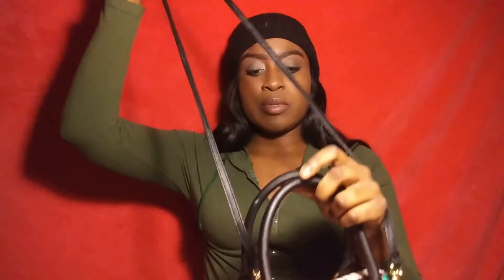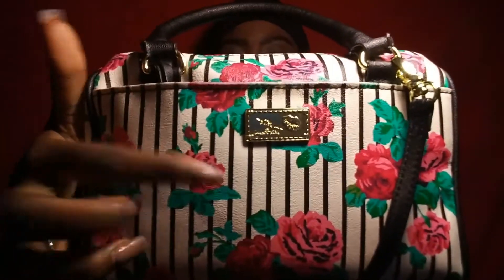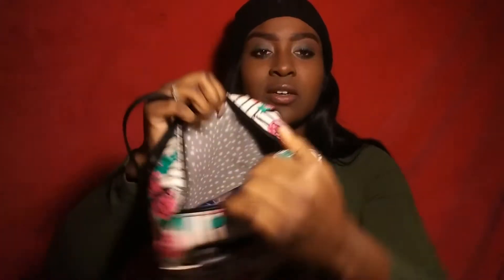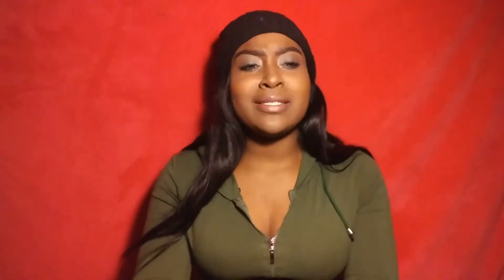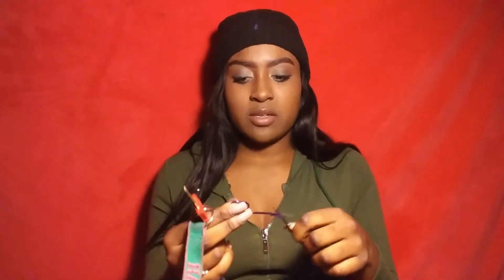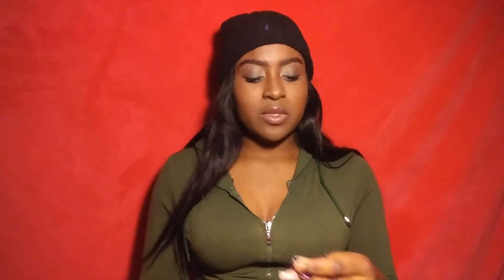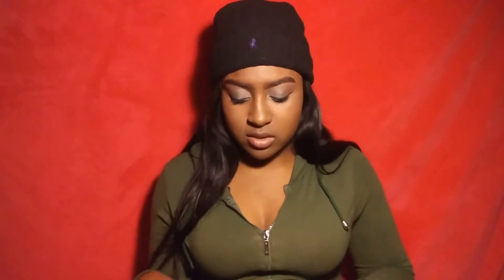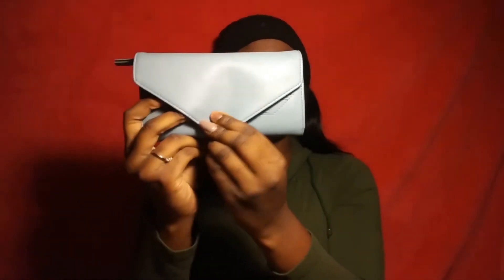What's in my purse video!?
Hello everyone I hope you enjoyed my what's in my purse video! Love you !